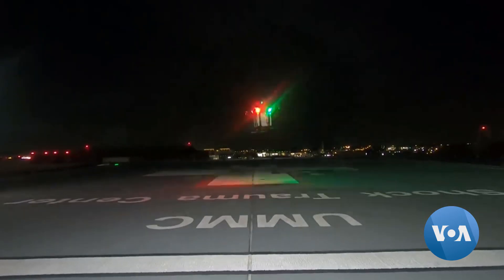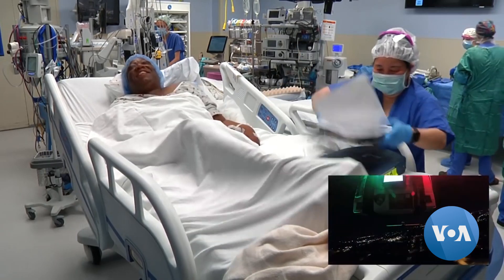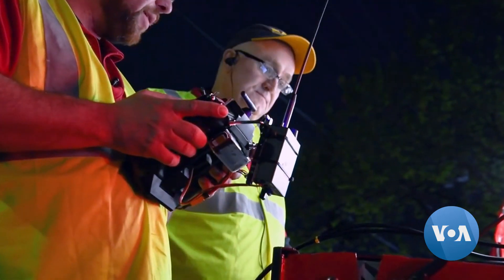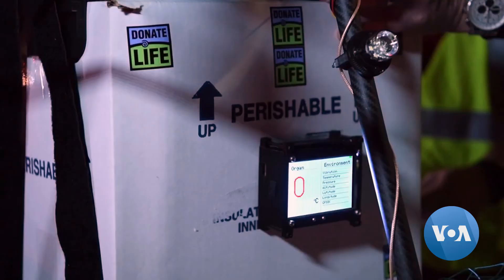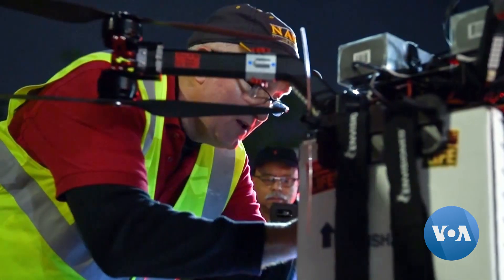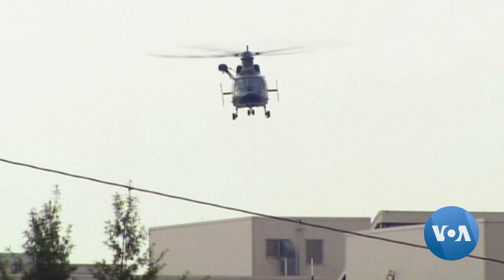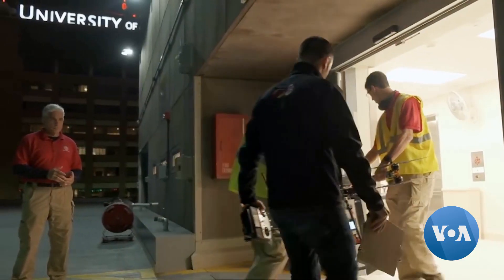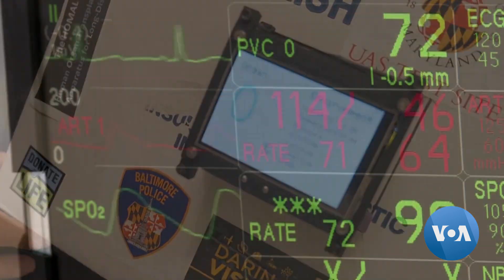Maryland University Trusts Drones With Organ Delivery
Drones are being taught to deliver food and medical supplies to customers. Now, doctors and scientists at the University of Maryland at College Park are creating special, custom-made drones that can literally save lives. Alexey Gorbachev has the story narrated by Anna Rice.